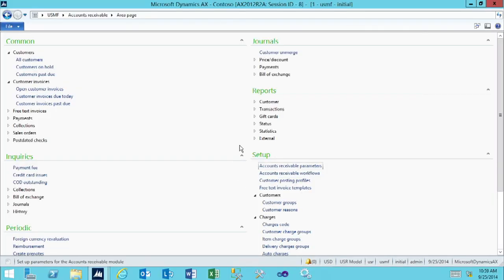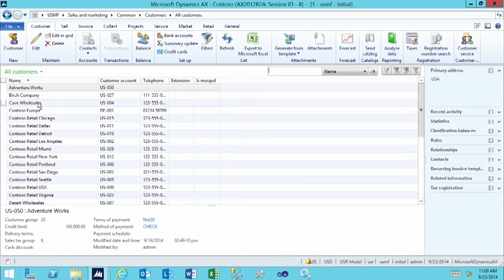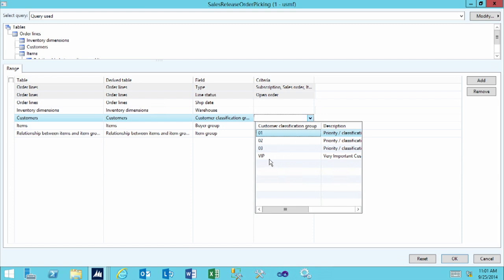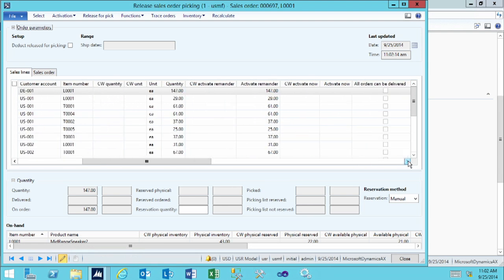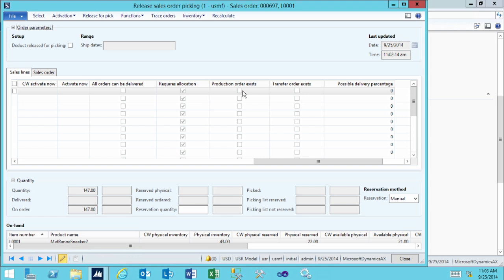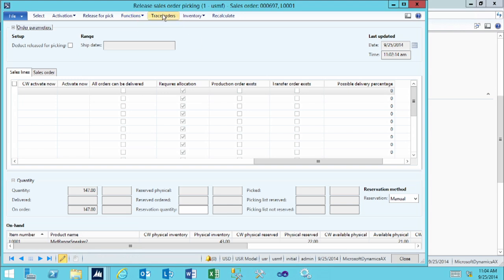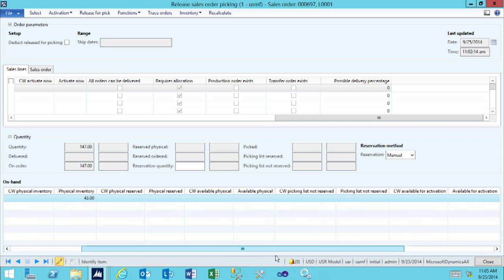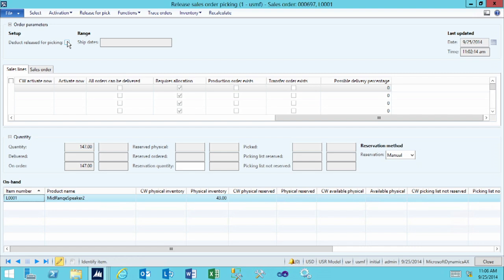124 80649AE 10 RS